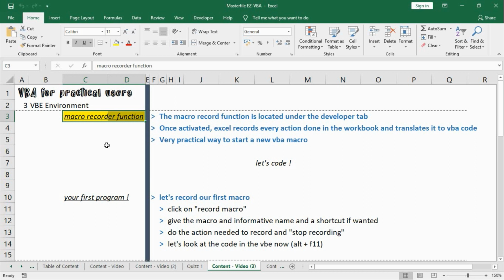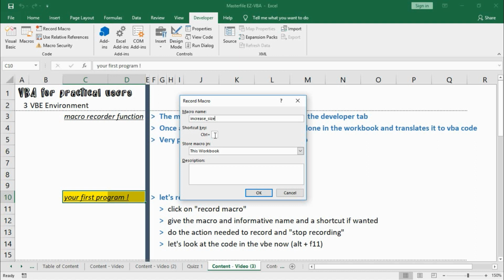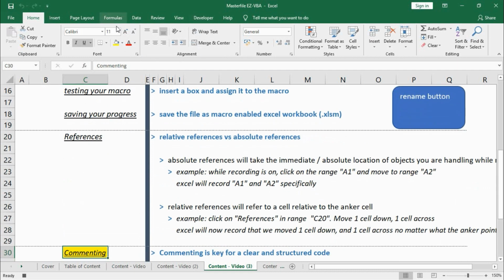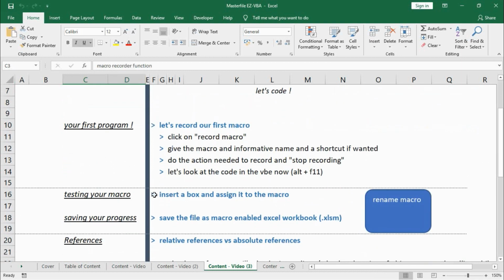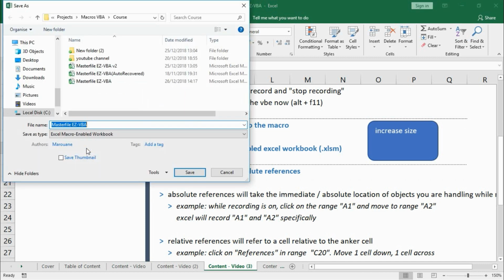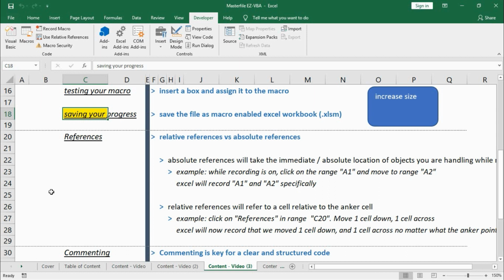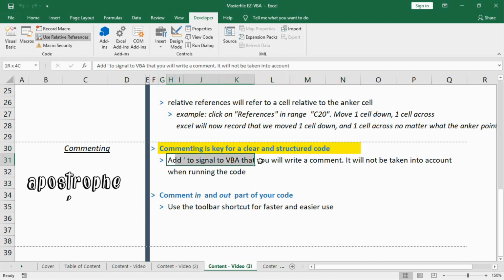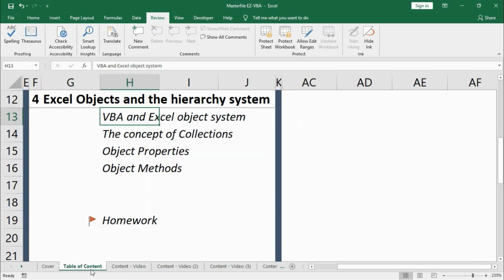Excel VBA for Beginners #3 - THE MACRO RECORDER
Check out the full Course on with practical problems and solutions on udemy

In this third video of the series, we start using the MACRO RECORDER and write our first macro together. We also talk about the importance of REFERENCES and COMMENTING while recording a macro.